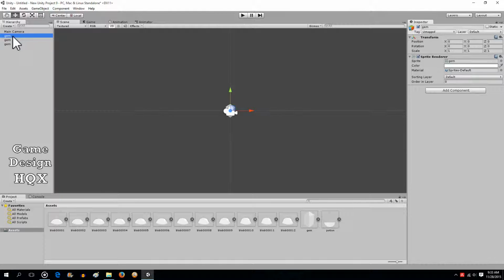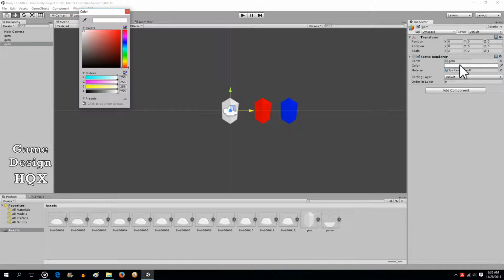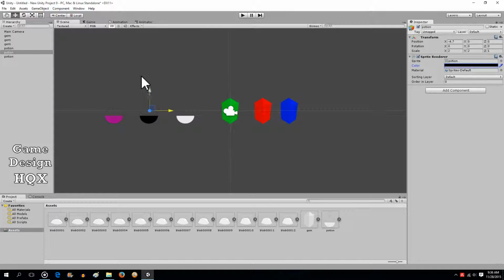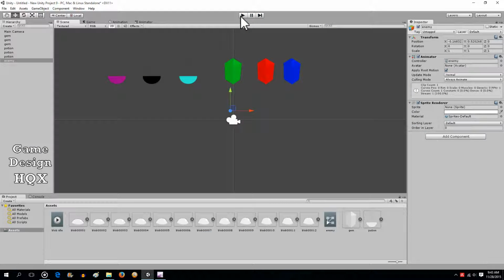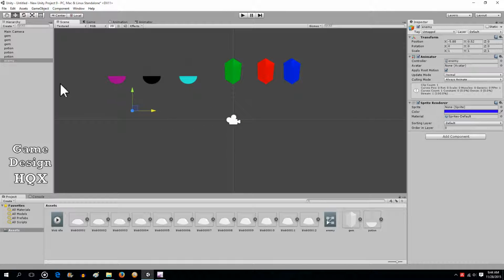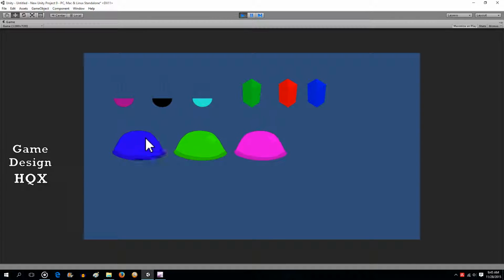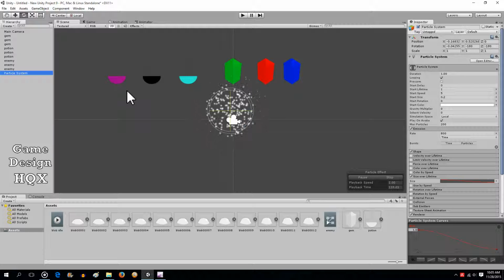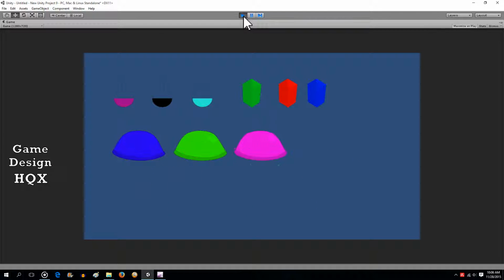Unity - Color Blending Items, Enemies and effects.